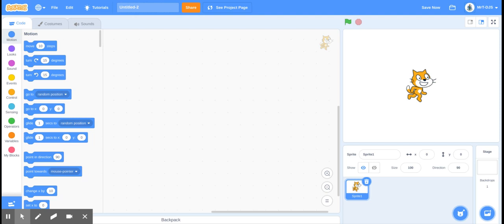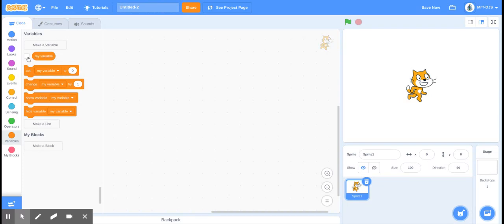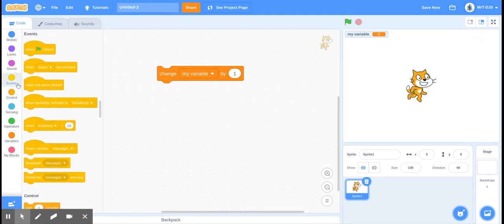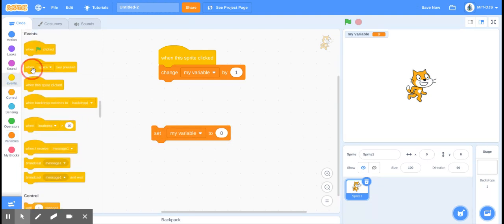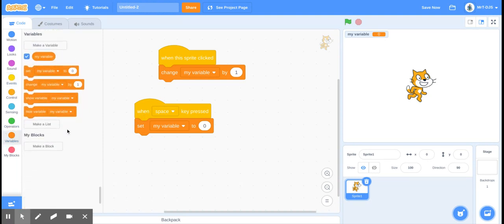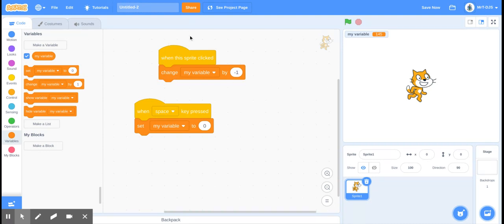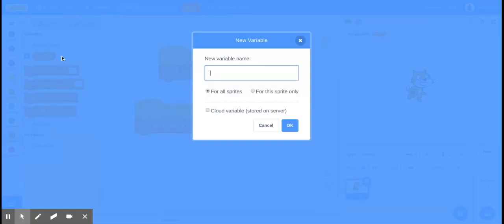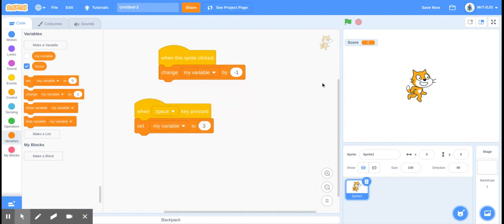Scratch basics- introduction to variables